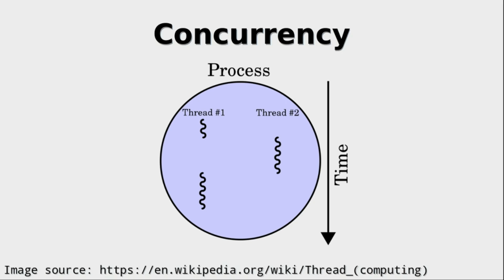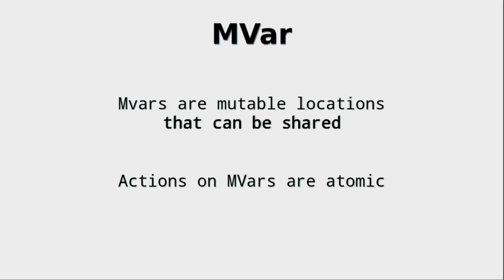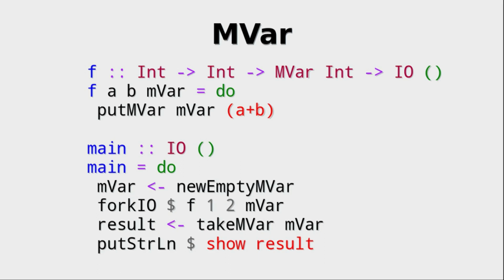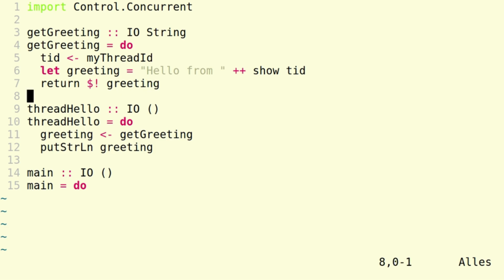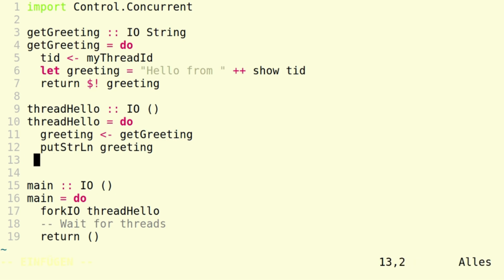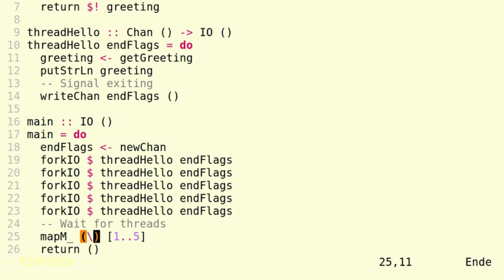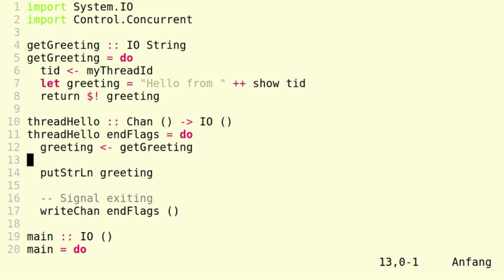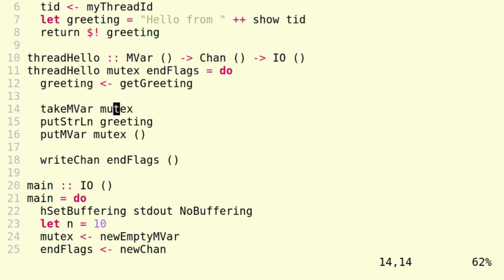Haskell for Imperative Programmers #28 - Concurrency & Threads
In this video we explore threads and communication with the datatypes MVar and Chan.

Timestamps:
00:00 - Basics
03:35 - MVar Datatype
08:21 - Chan Datatype
10:30 - Basic Example and Compilation
15:42 - Chan Example
22:17 - MVar Example